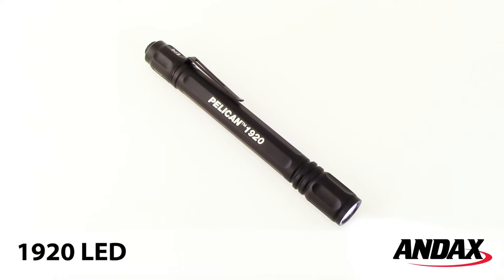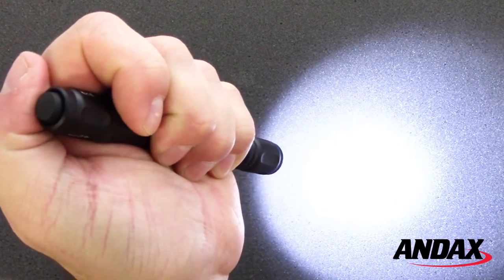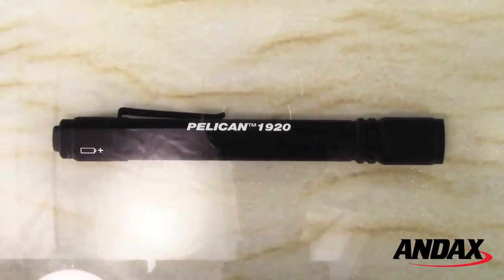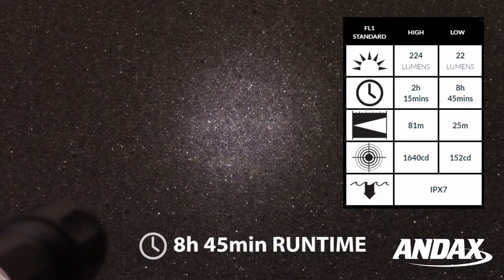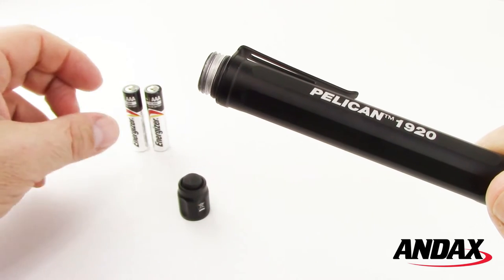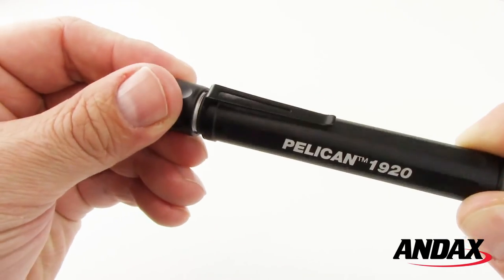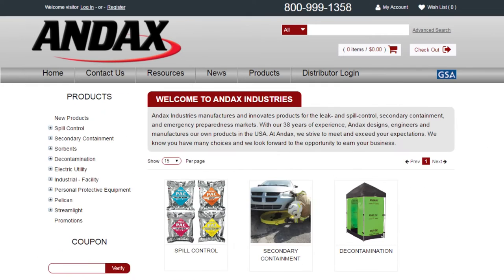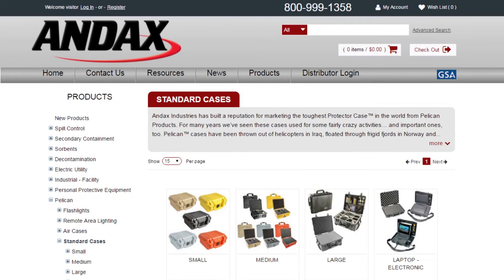Pelican 1920 Flashlight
The Pelican 1920 LED Generation 3 Flashlight is a compact, aluminum flashlight great for personal use.

It features a tail-cap switch for easy one hand operation and has a dual-switch light mode for momentary-on and constant-on activation.

The Pelican 1920 LED features a high-strength carbon steel clip which makes it convenient for everyday carry.

And it’s rated IPX7 waterproof, which means it is suitable for immersion in water at a depth of 1 meter for 30 minutes.

The Pelican 1920 Generation 3 produces 224 lumens on high and now features a low mode for a runtime of almost 9 hours.

The 1920 comes with two AAA Alkaline batteries. To replace the batteries, remove the tail cap by turning counter-clockwise.

Install the new batteries with the positive terminal facing towards the head. Replace the tail cap by turning clockwise until sealed.

Pelican flashlights are backed by a Lifetime Guarantee of Excellence.  To see additional specs for this flashlight go to Andax.com.

Andax Industries manufactures and innovates products for the leak- and spill-control, secondary containment and emergency preparedness markets.  Andax distributes complete lines of quality lights from Streamlight and Pelican, as well as Pelican cases and area lighting.

Choose Andax as your source for great prices, quality products and superior customer service.

Follow us on this channel for new product highlights.

Call Andax today!